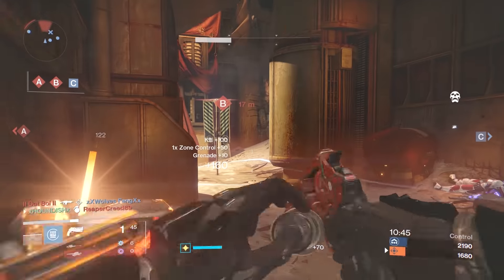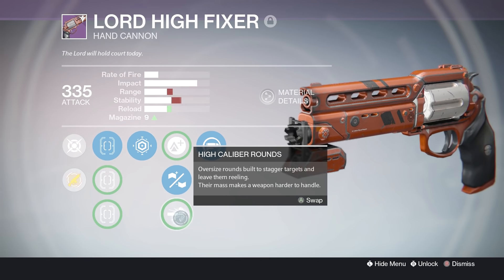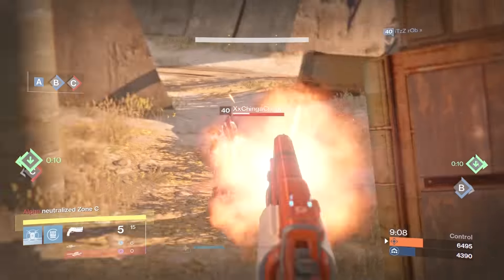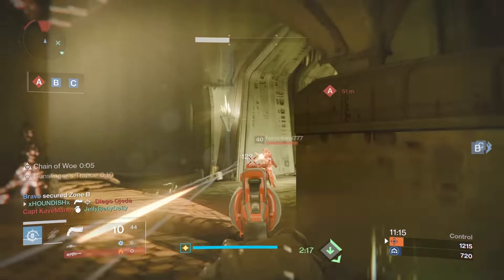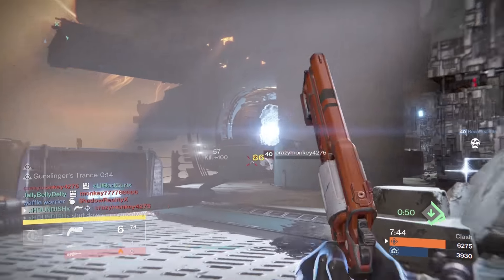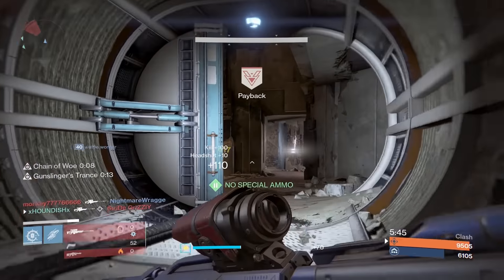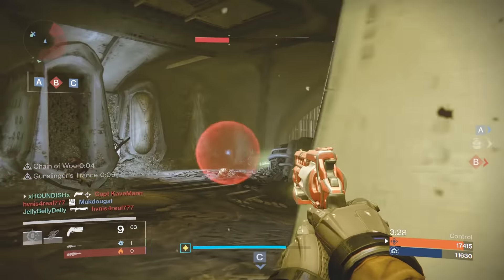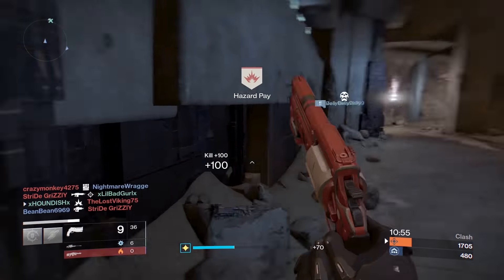Destiny Taken King: Lord High Fixer - Top Legendary HC